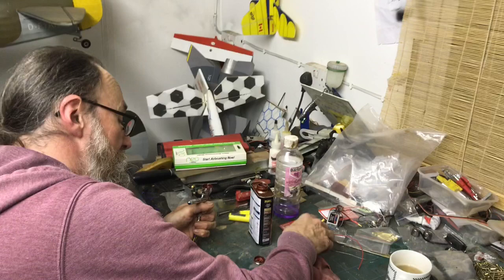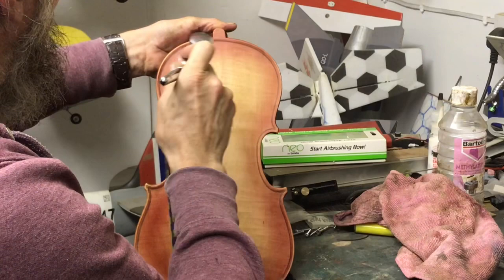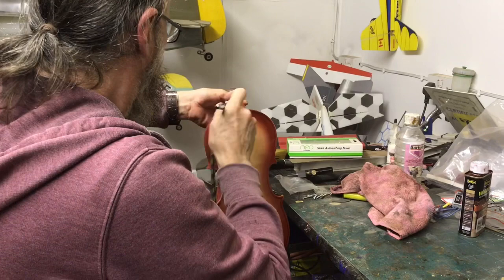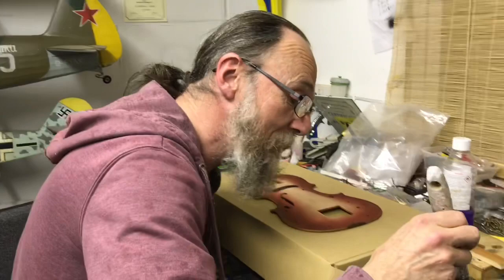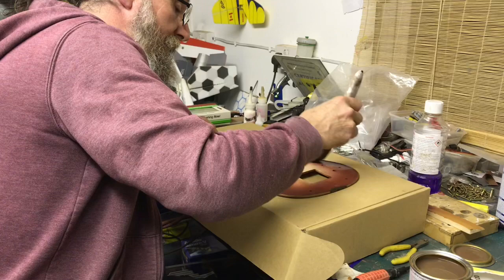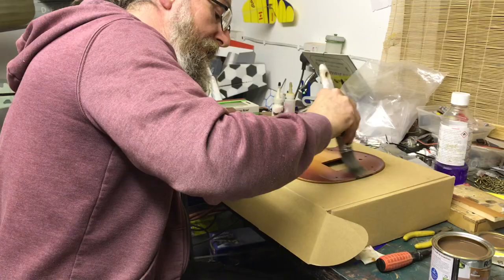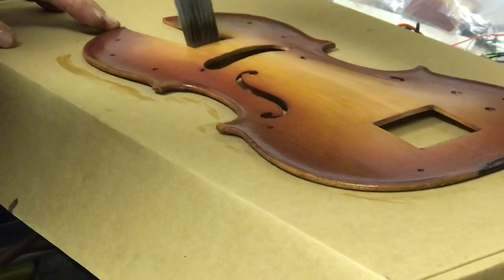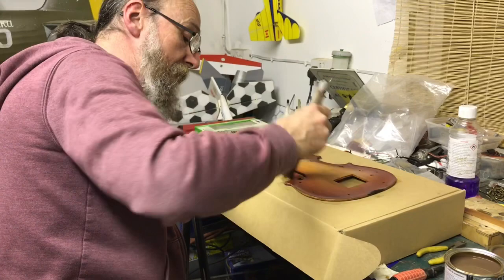Wink’s Cigar Box Guitars Coming Along Great!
He’s done some great work today! Almost ready for playing! 😁😁😁